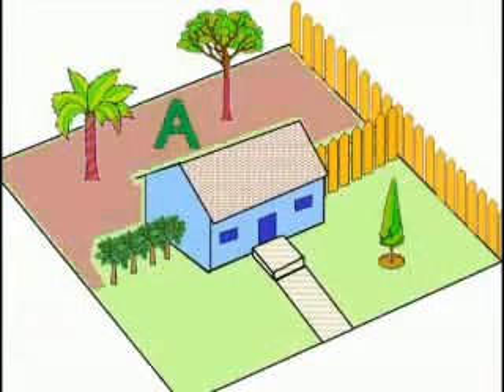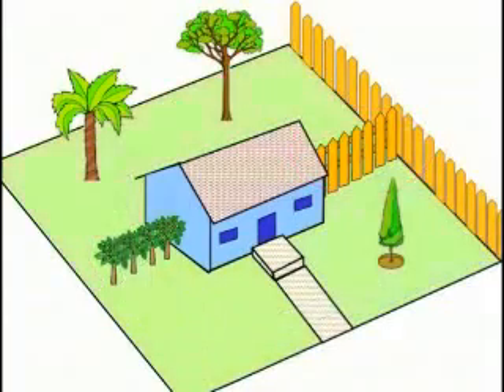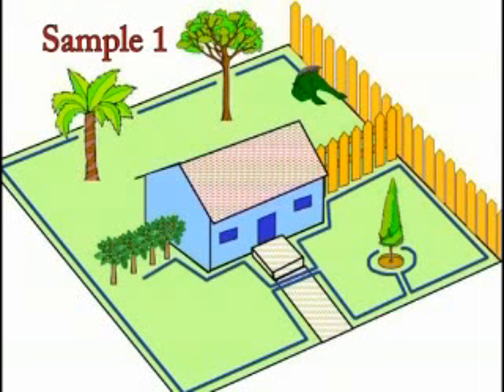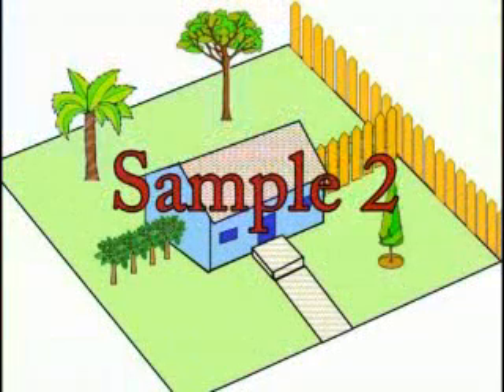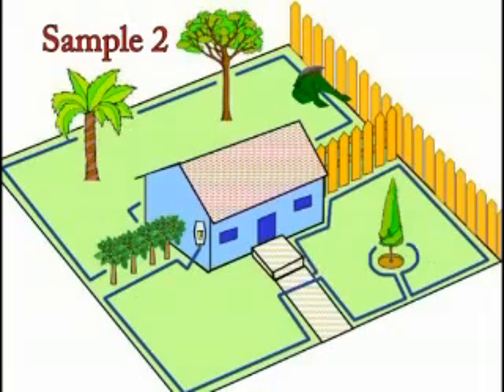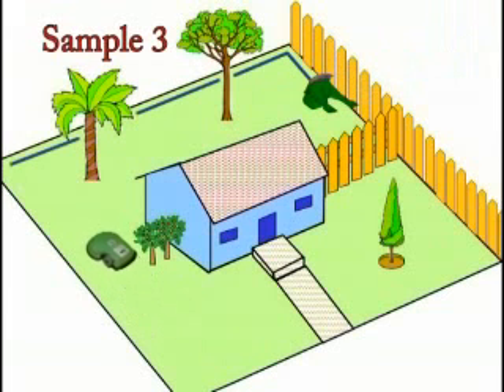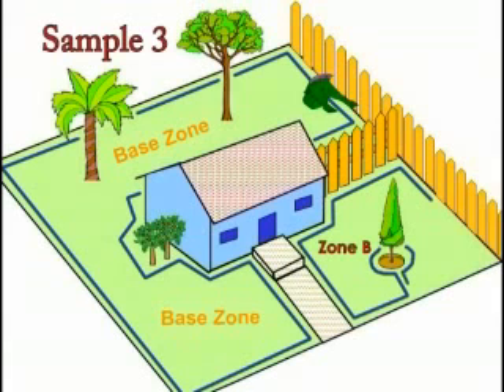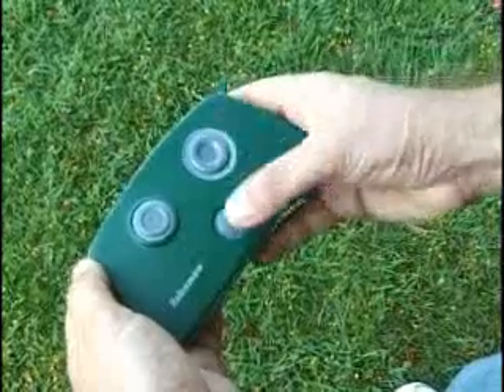Robomow Setup & Operation. Multiple Mowing Zones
Does your garden require more than one mowing zone?  Robomow offers a few options for multiple zone mowing. Having two or three mowing zones does not affect the efficiency of Robomow.

Robomow. You recognize good service.